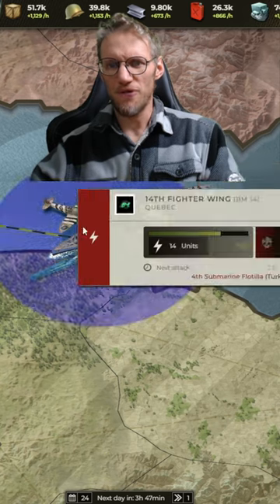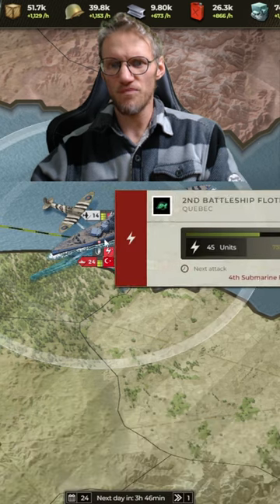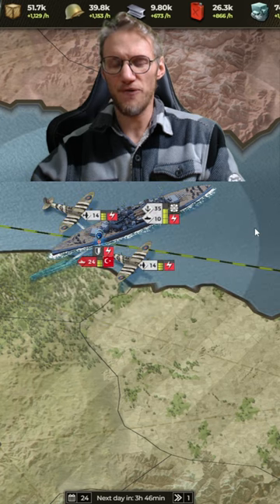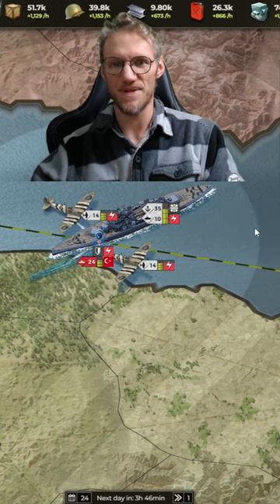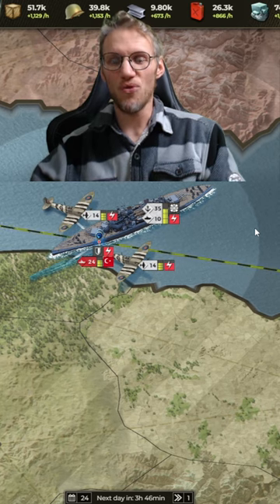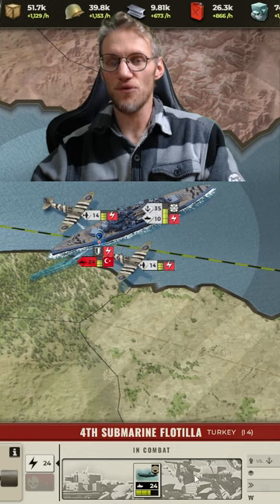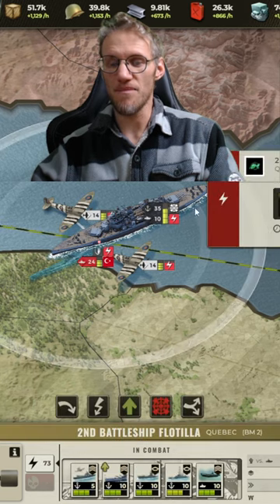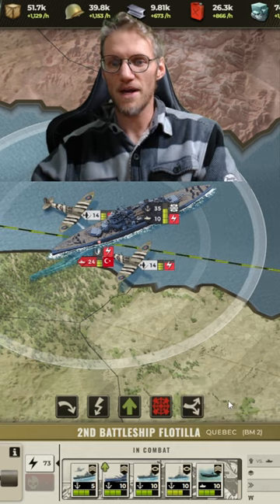Planes on carriers locked in mêlée combat with subs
Music: Bismarck by @Sabaton